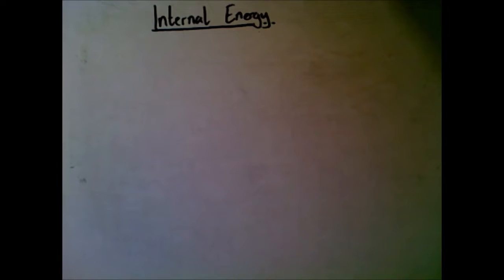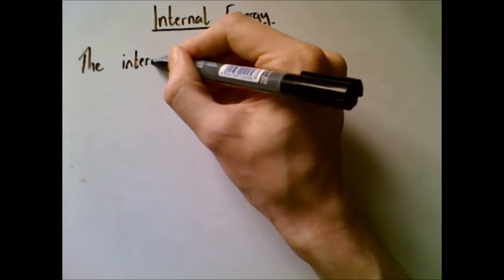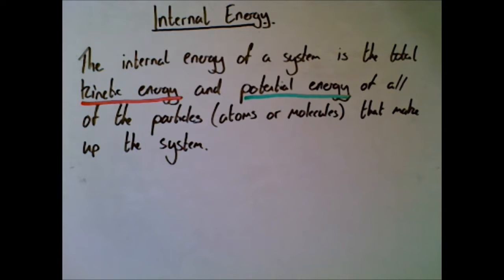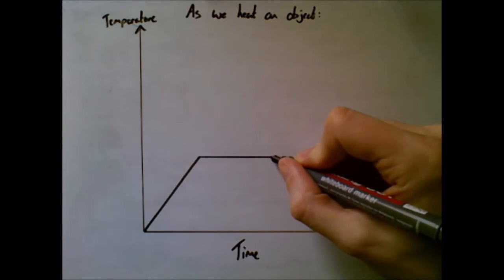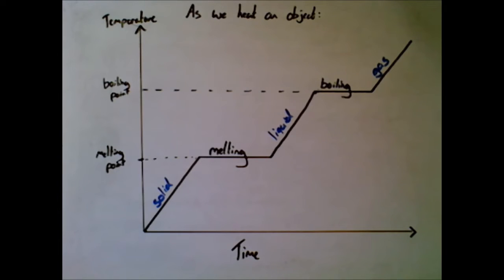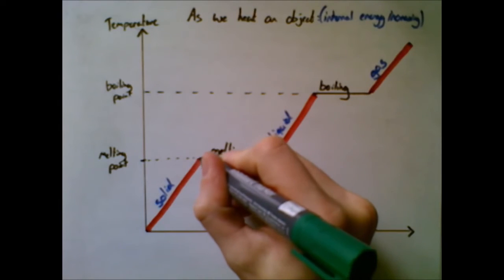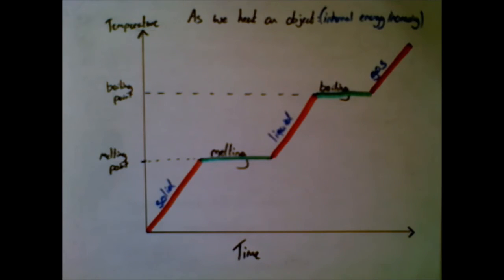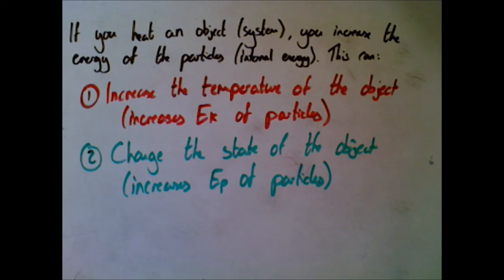GCSE Particle Model of Matter: 4: Internal Energy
Video introducing the basic concept of internal energy

Aimed at students studying the AQA GCSE Combined Science/Physics specifications